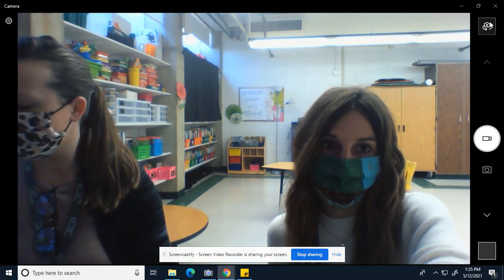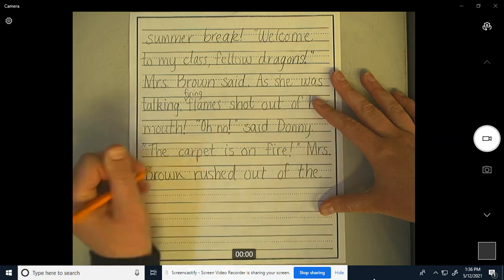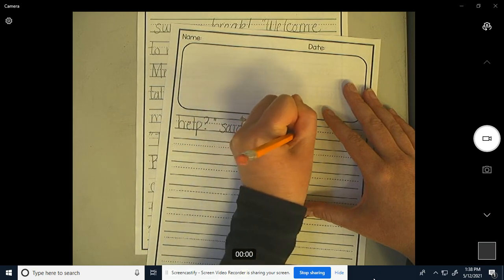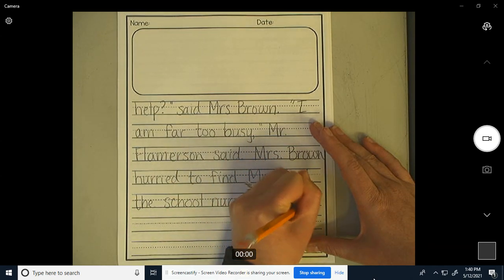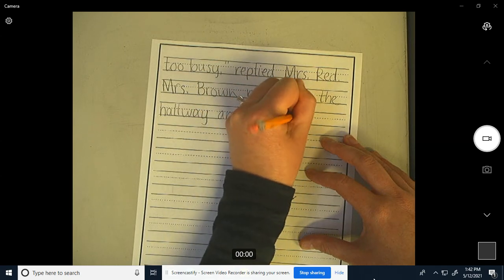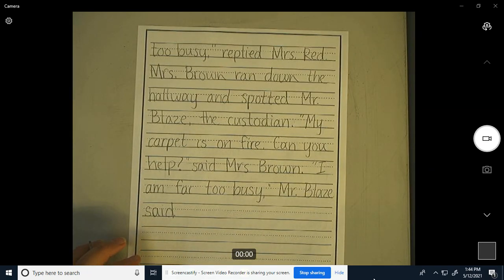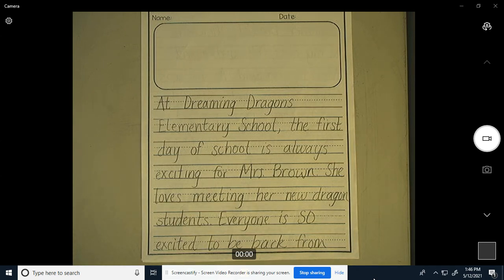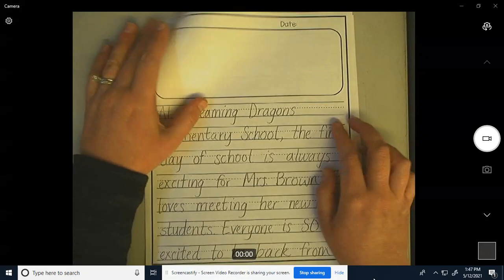Writer's Workshop- 5/13/21